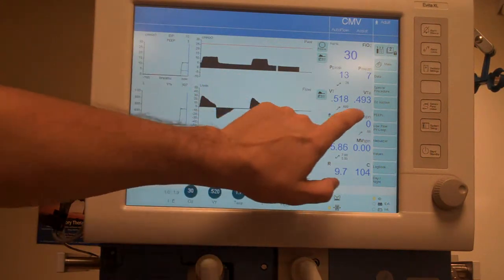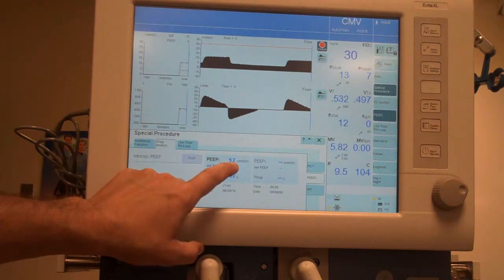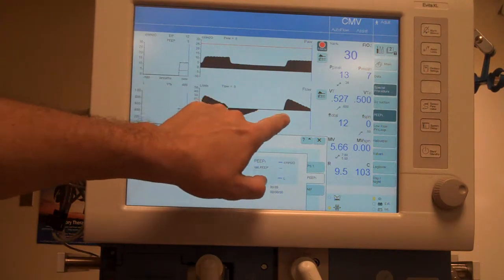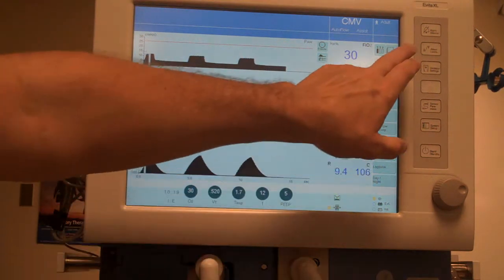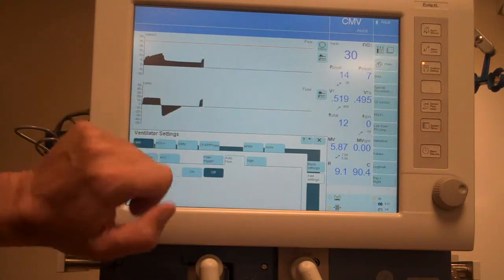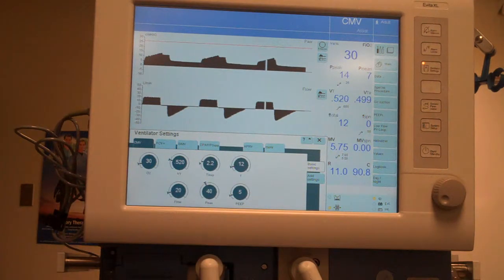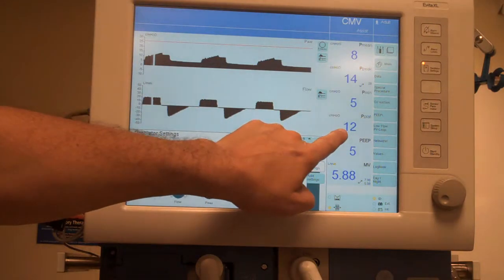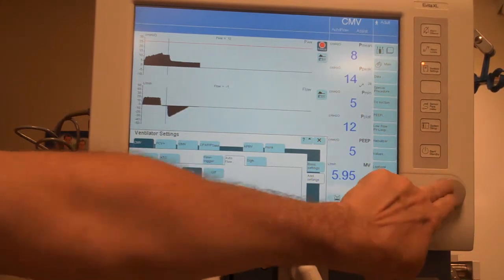Measurements on the Drager XL